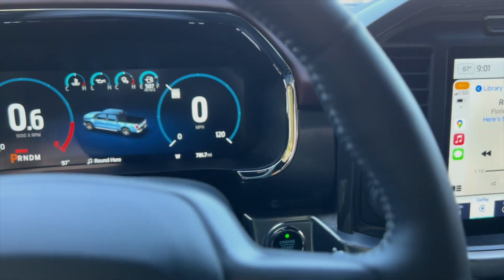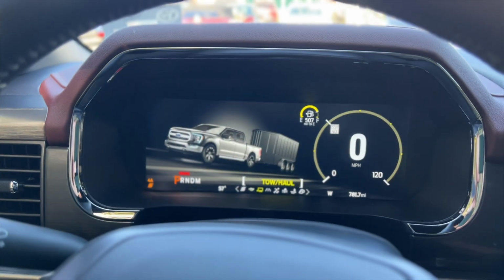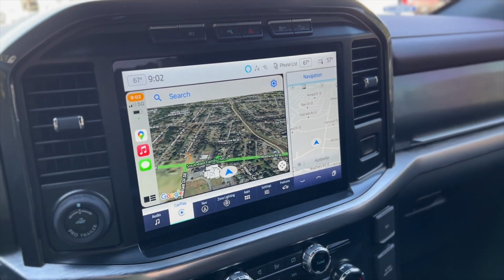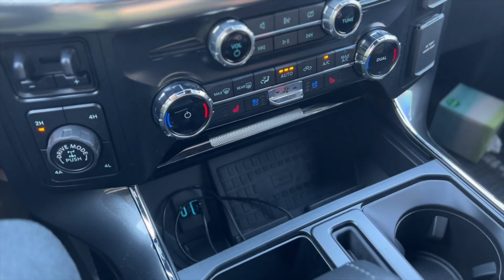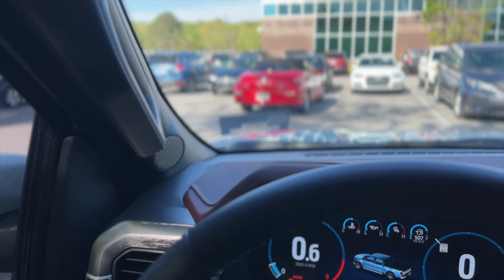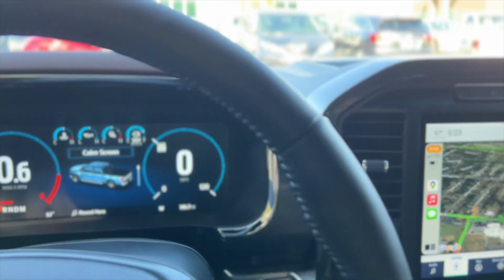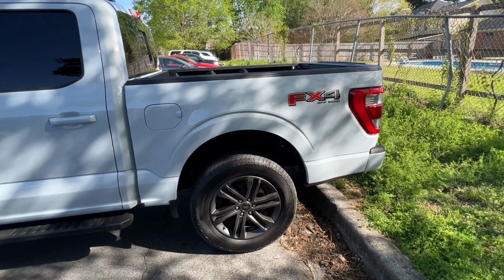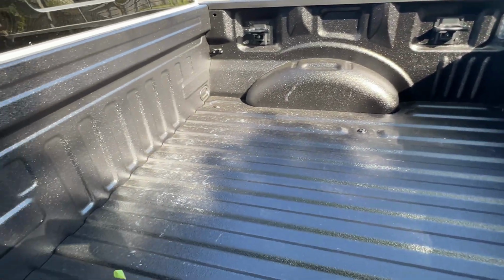22 F-150 Lariat 5.0 Space White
New truck.. while waiting for my Powerboost order, I purchased a 22 lariat 501a 5.0 coyote to try out.